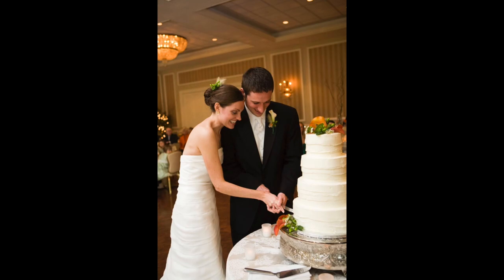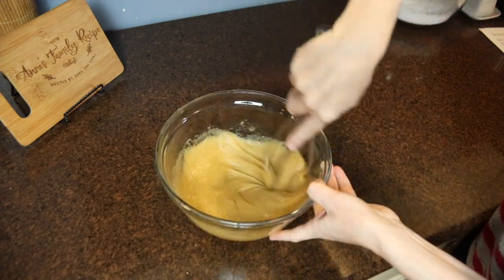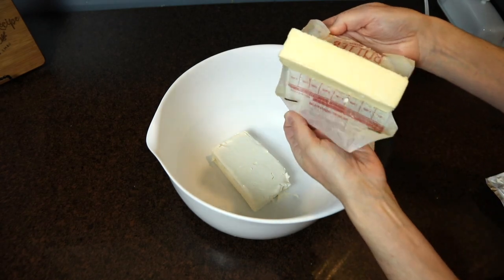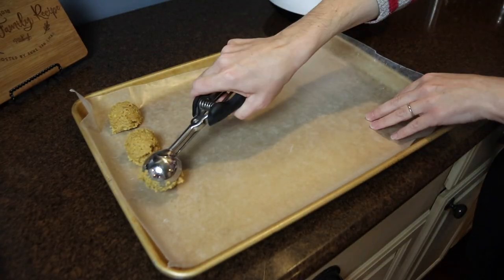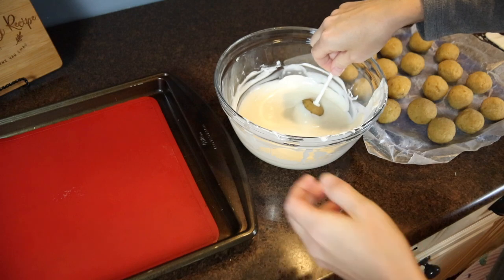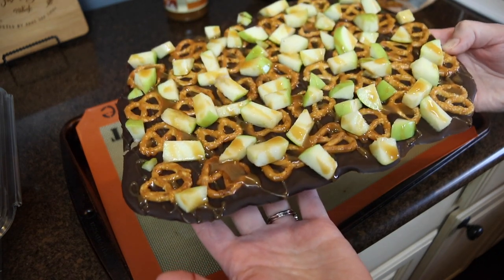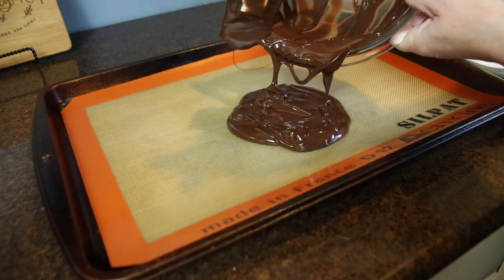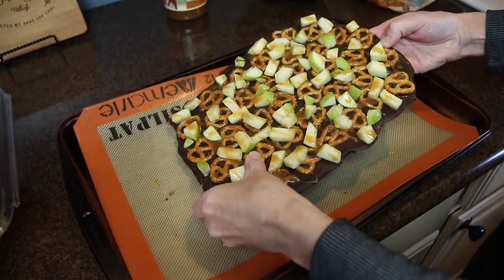Pumpkin Cake Pops & Chocolate Pretzel Caramel Apple Bark | Fall Treats!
Today I'm making two delicious Fall Treats--for my bakers out there, pumpkin cake pops from scratch and for something festive and fast, chocolate pretzel caramel apple bark!

SILICONE BAKING MATS:

3 Tbsp. cinnamon
2 tsp. ground ginger
2 tsp. nutmeg
1 1/2 tsp. ground allspice
1 1/2 tsp. ground cloves
Whisk together in a bowl until thoroughly combined.  Store in an air tight container.

CHOCOLATE PRETZEL CARAMEL APPLE BARK
1 bag chocolate chips
1 c. pretzel twists
1 green apple, diced
1/4 c. caramel drizzle

Melt the chocolate chips in a microwave safe bowl in 30 second increments, stirring in between, until smooth.  Spread the melted chocolate into an even layer on a silicone baking mat lined cookie sheet.  Press the pretzel twists into the chocolate.  Sprinkle the diced green apple over top, gently pressing it into the chocolate.  Drizzle with caramel sauce (or melted caramel candies for a thicker, firmer consistency when cooled).  Refrigerate for about 10 minutes or until the chocolate has hardened.  Carefully remove the bark from the silicone mat, then break into pieces to eat.

TRY SNACKS FROM AROUND THE WORLD WITH UNIVERSAL YUMS!